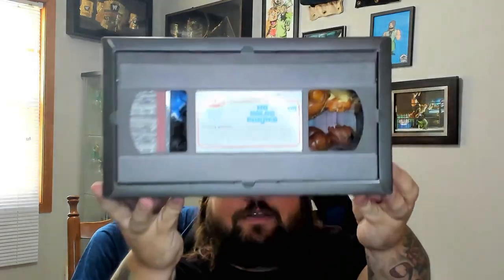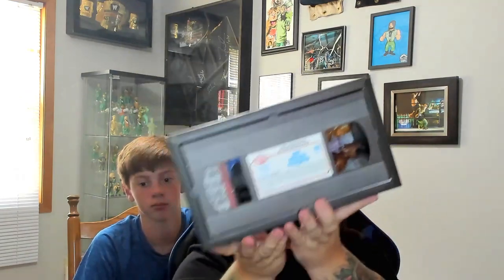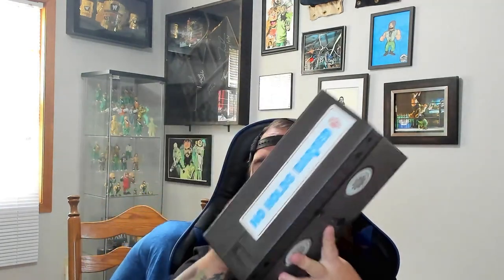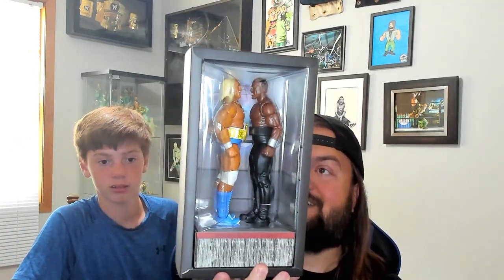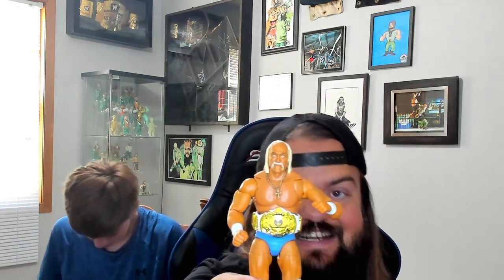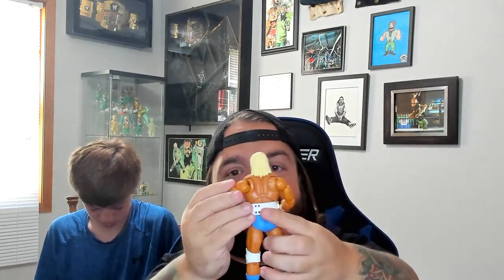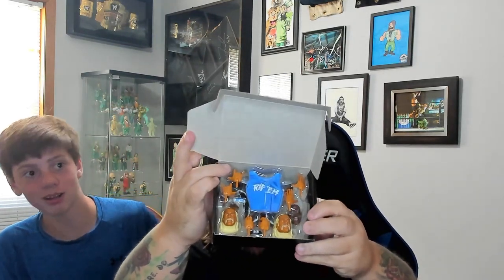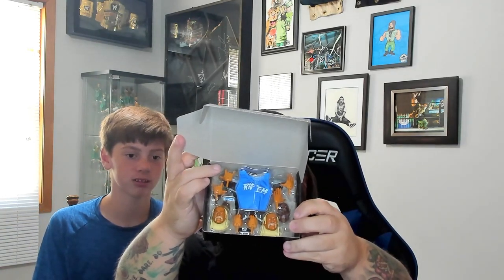Unboxing Mattel Ultimate Edition SDCC Exclusive No Hold Barred